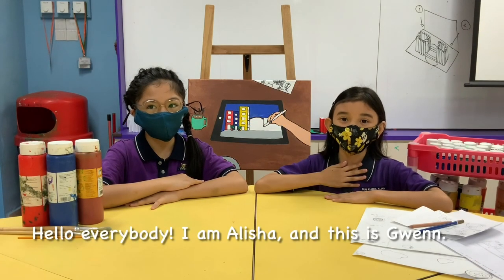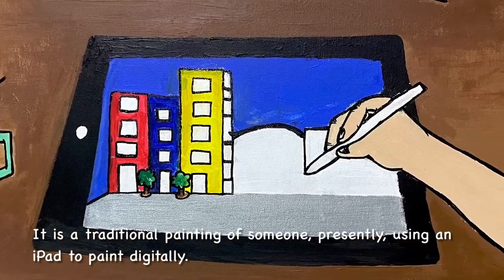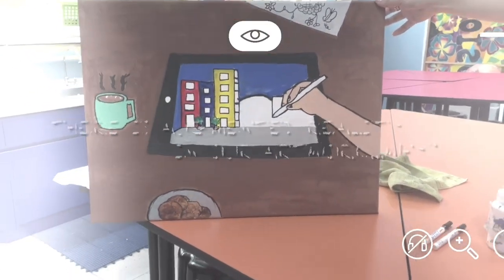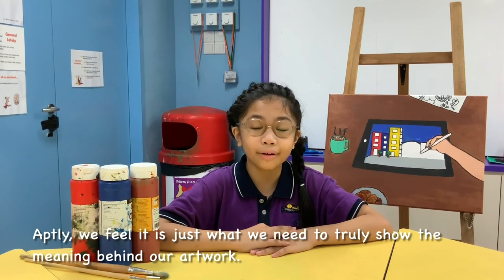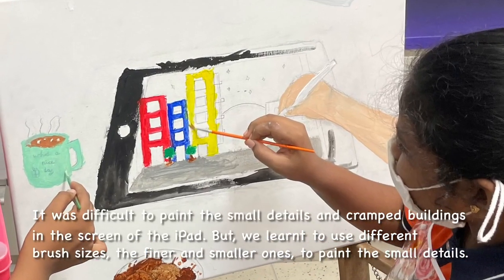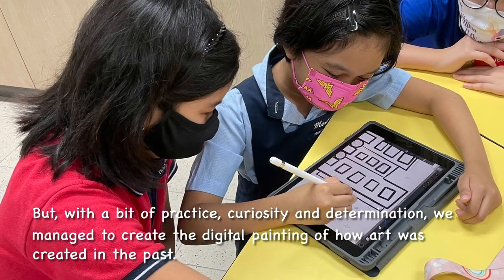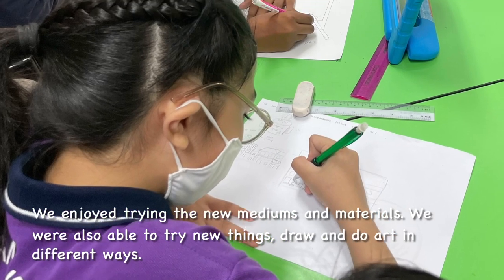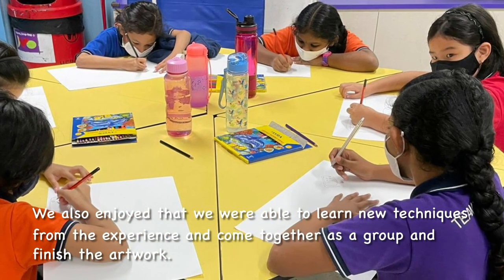SYF 2021 Art Exhibition – Artist Talk at Meridian Primary School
For this year’s Singapore Youth Festival (SYF), student artists at Meridian Primary School wanted to show the impact of technology in an artwork.

In this video, P4 students Alisha and Gwenn share the inspiration behind their team’s masterpiece, titled ‘Now and Then’. It combines the art of traditional painting and augmented reality.

Make sure to visit the SYF 2021 Virtual Art Exhibition (You’ll find Meridian Primary’s artwork in the gallery called ‘Environment, Everyday Life, Play’.)